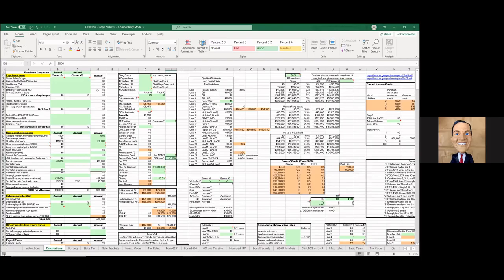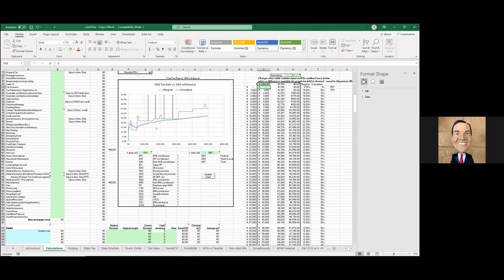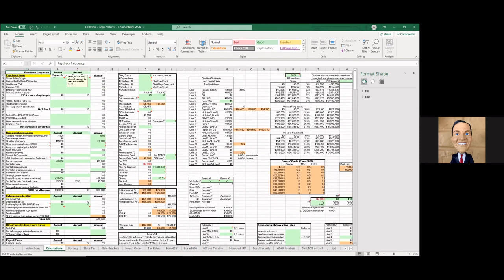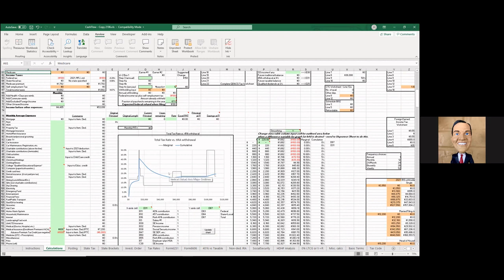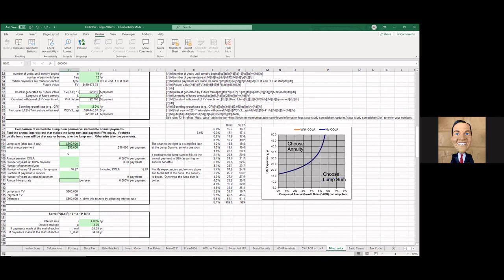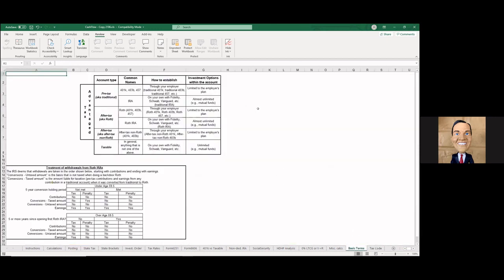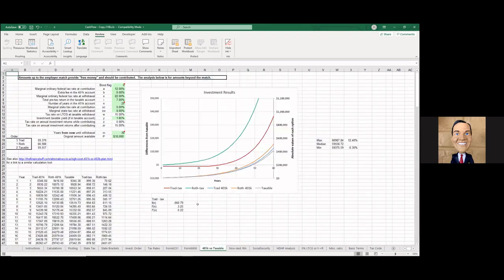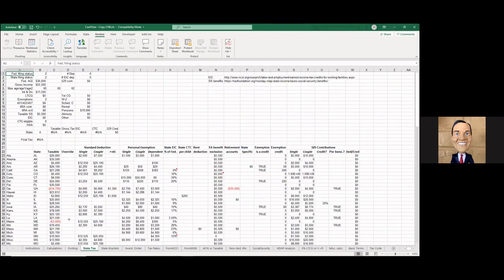Bogleheads® Chapter Series – Personal Financial Toolbox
Bogleheads forum member FiveK demonstrates the Personal Financial Toolbox.

Hosted by the Chicago Bogleheads chapter. Recorded on March 31, 2021.

Chapter meetings are listed in the Bogleheads blog calendar You can add this calendar to your Google account. Notifications are also sent from an email subscription list. See the blog for more information.

The John C. Bogle Center for Financial Literacy is a non-profit organization dedicated to improving financial literacy.

The Center’s mission is to expand the legacy of John C. Bogle, the founder of Vanguard, by promoting the principles of successful investing and financial well-being through education and community.

The Center envisions a world of well-informed, capable, and empowered investors.

Community outreach is achieved through the Bogleheads forum, wiki, and blog, as well as in-person and virtual Bogleheads chapters worldwide.

Bogleheads® is a registered trademark of the John C. Bogle Center for Financial Literacy.